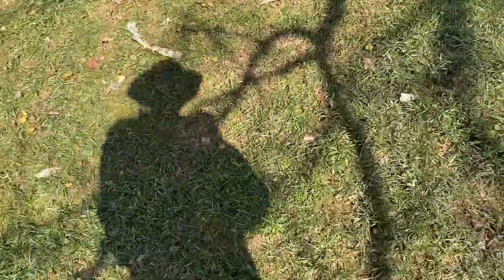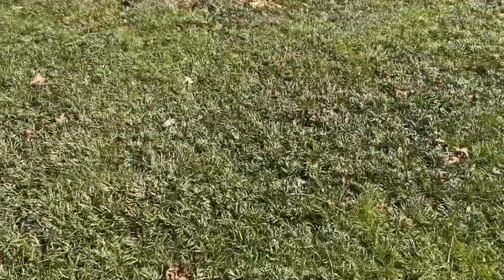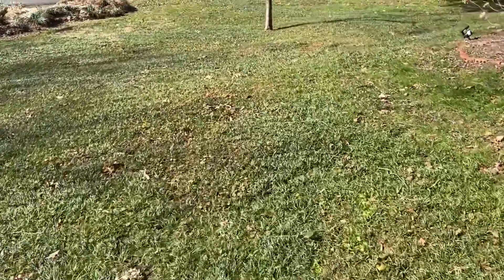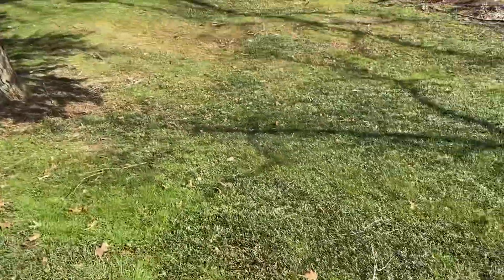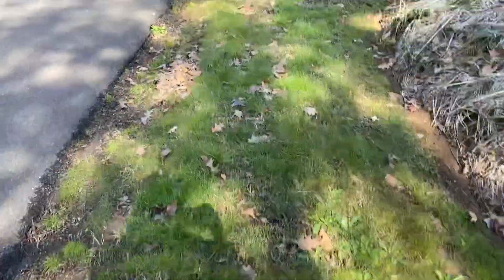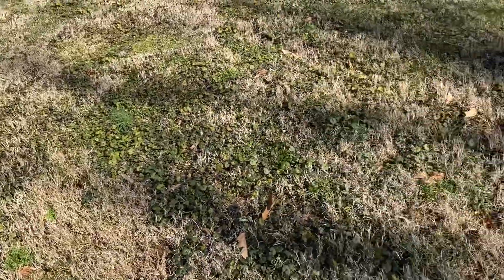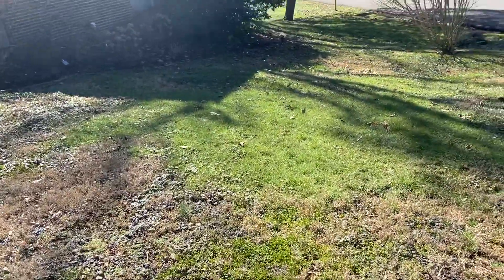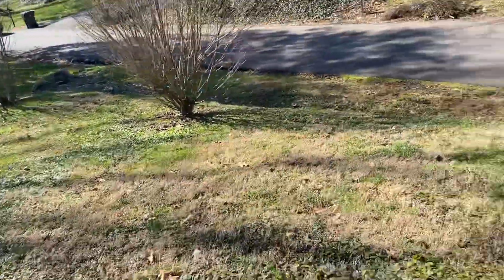K. C’s SECOND LAWN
MONKEY (GRASS) SHINES